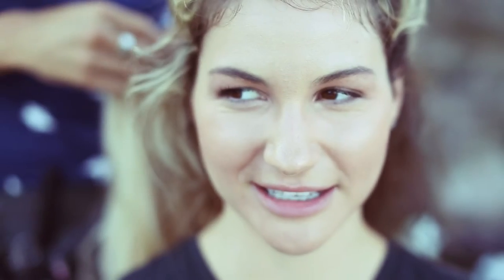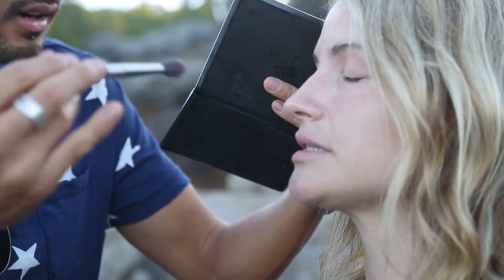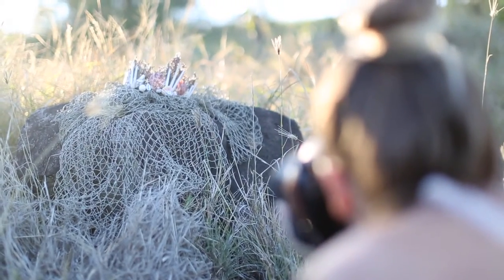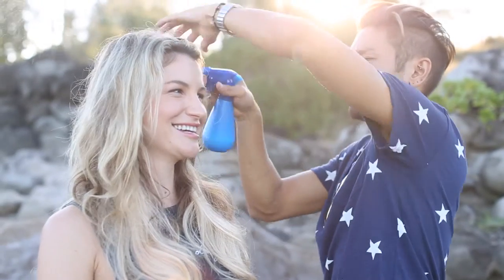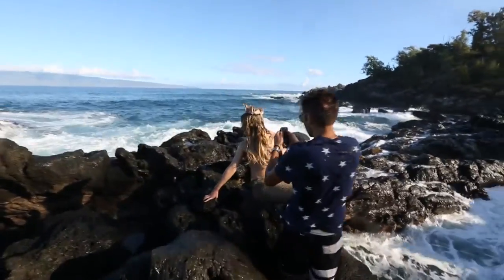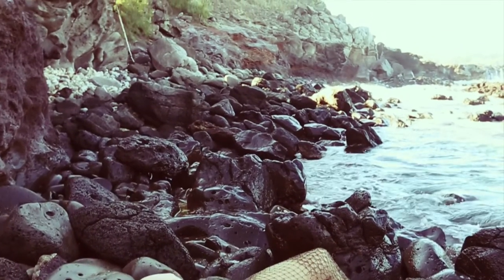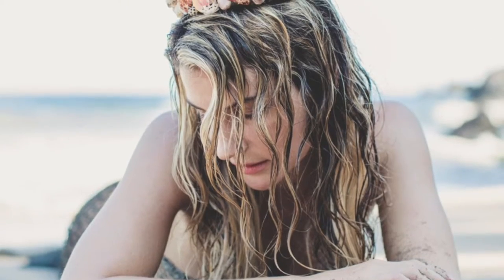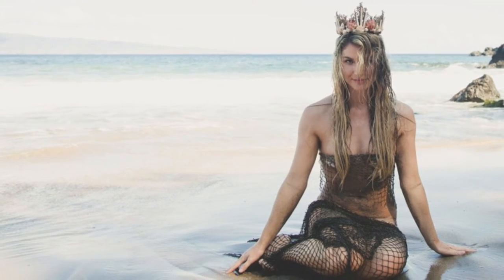episode 3 - mermaid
finally! after two years of thinking, planning and preparing (and some procrastinating) i get to shoot the mermaid crown i made! rachel made the perfect siren, kristy captured the mood and our surroundings beautifully and koa made an awesome "tail" out of luau nets! great things happen when you work with great people!

film and editing
ckcinema

logo
saedesign

theme song
dj lx

soundtrack
nigel mullaney & jonathan jowett "mermaid"

kristy morgan
maui maka photography

model - rachel schumacher